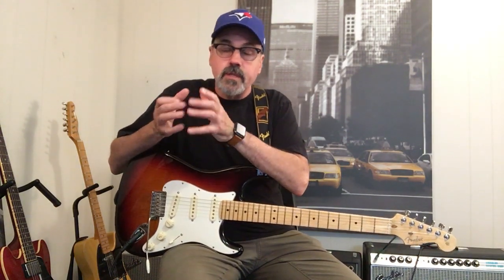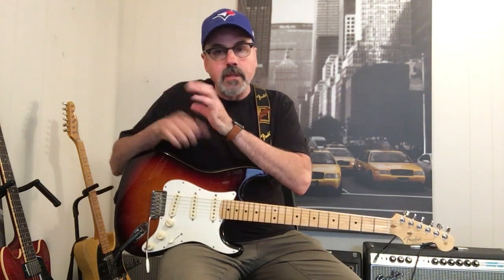"Try This" - #15 - Guitar tips to better your playing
Quick tips to maybe make you think "Hey I'll "Try This".